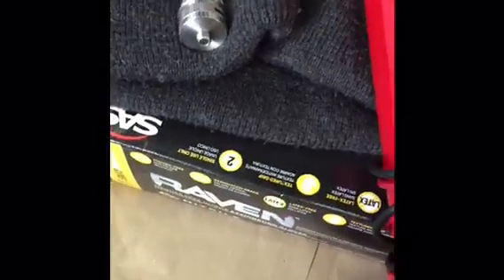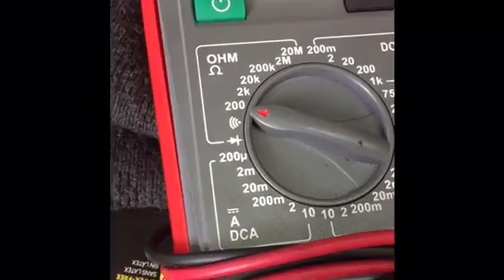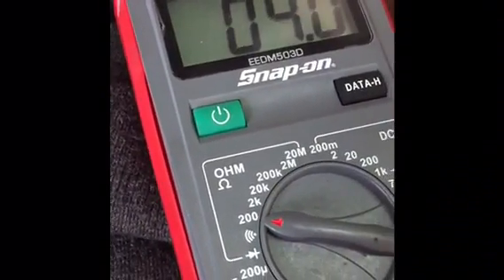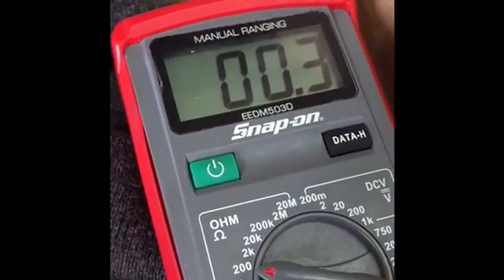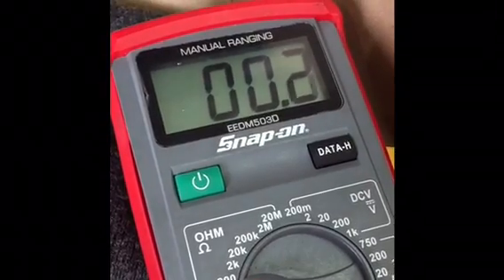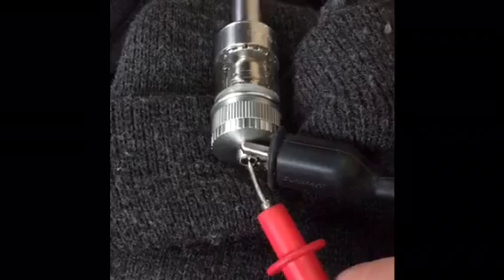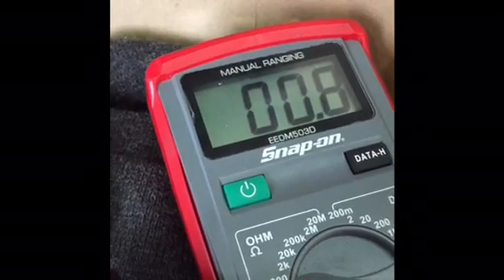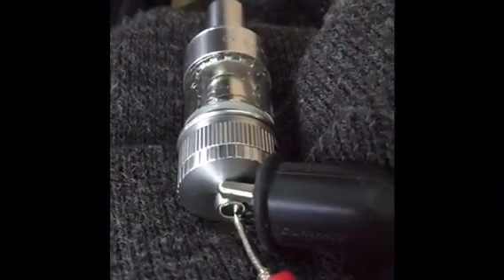Testing coil resistance with a multimeter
Just a quick video on using a multimeter to test your atomizer resistance if you don't have a 510 ohmmeter. Haven't posted many videos that I have filmed so just a short update.